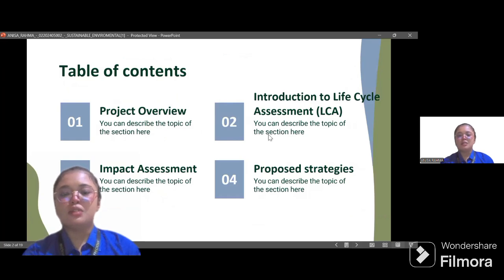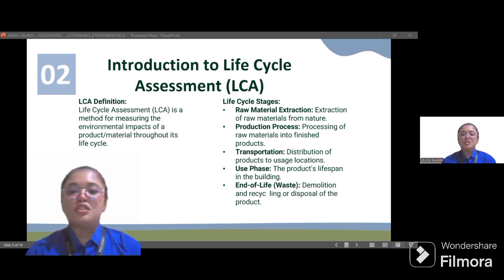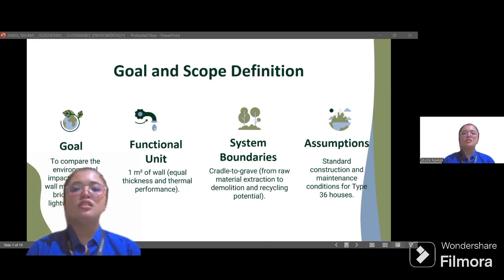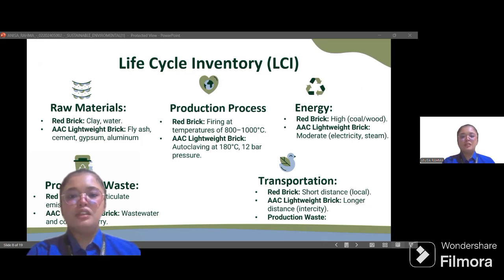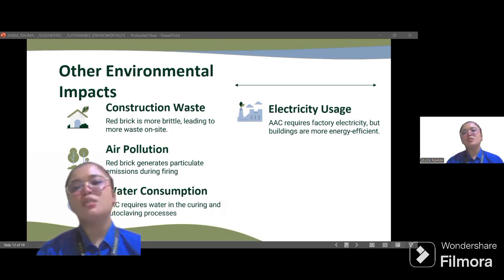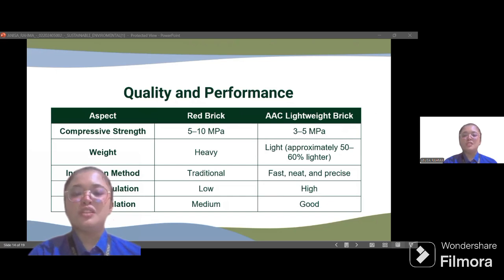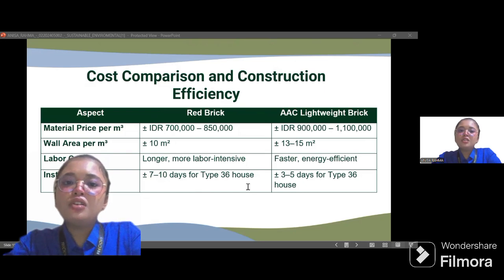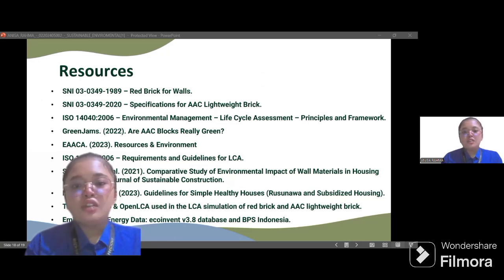Life Cycle Analysis (project example)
This is a student assignment video presentation discussing an example of life cycle analysis in a construction project.